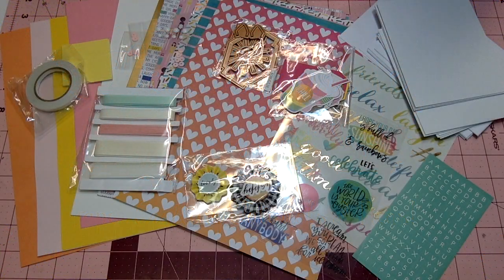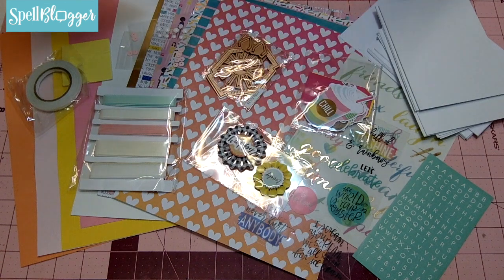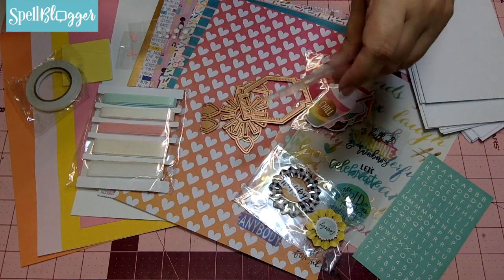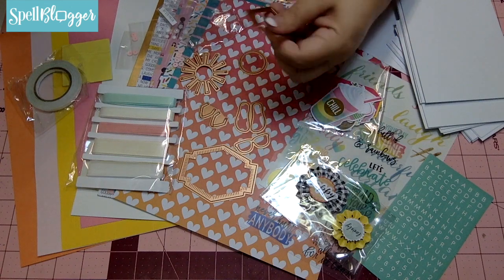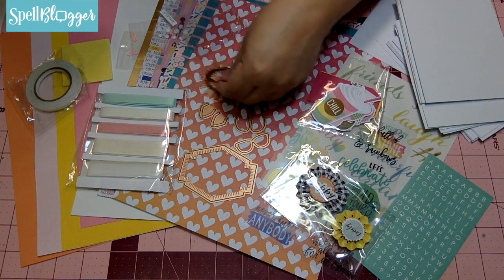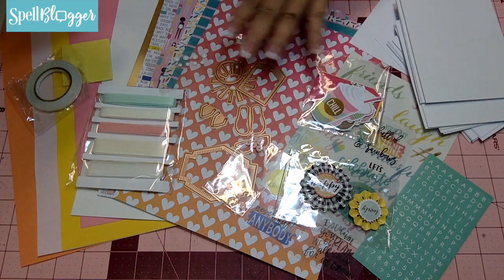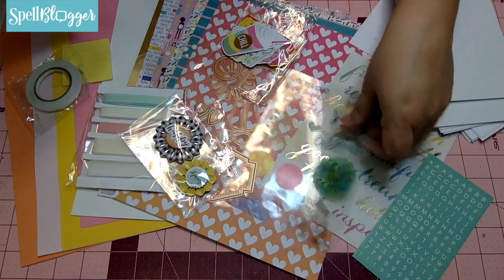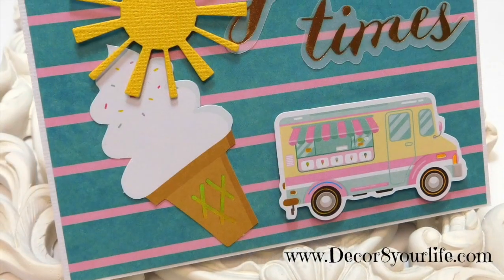Card Making Ideas July 2018 ft. Spellbinders July Card Kit of the Month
Card Making Ideas July 2018. This month I'm featuring the Spellbinders July 2018 Card Kit of the Month. In July's Card Kit of the Month you receive 10 cards and envelopes, 11 sheets of 8.5 x 11" paper/carstock, a set of 7-dies, 5 colors of ribbon, paper rosettes, sequins, dots & tassel, die-cut shapes (ephemera), sentiments & stickers, and a roll of adhesive tape and foam squares.